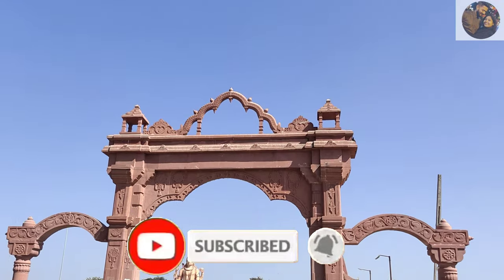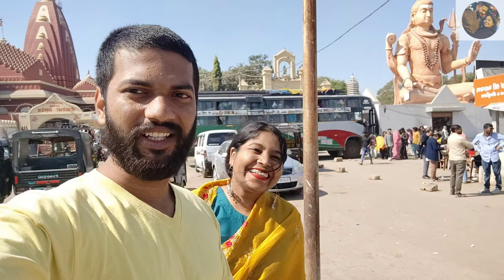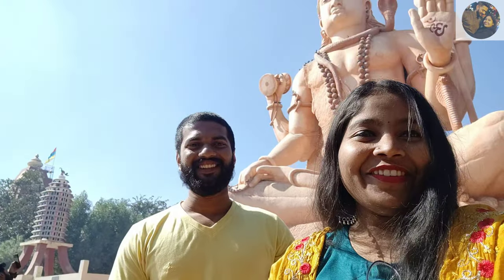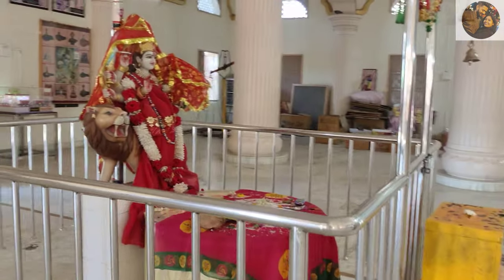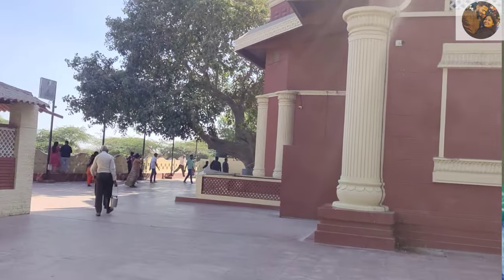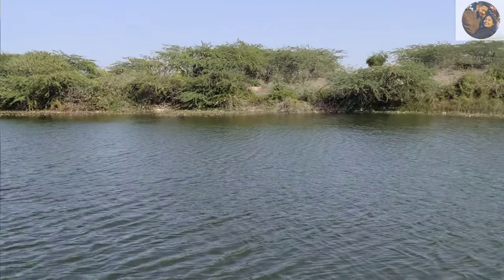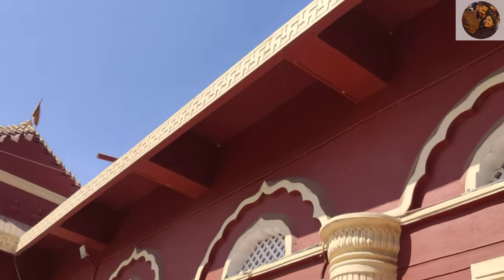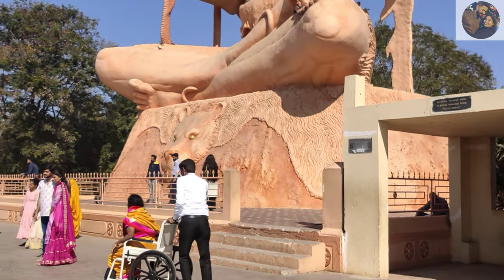Finally We Visited - NAGESHWAR JYOTIRLINGA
Ask Questions about us will be happy to Answer 🤩🤩